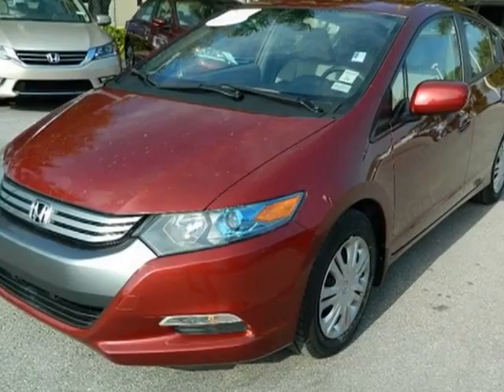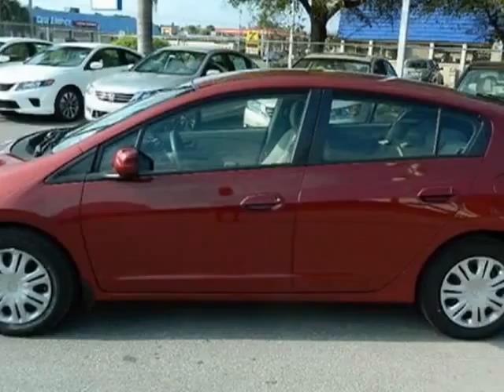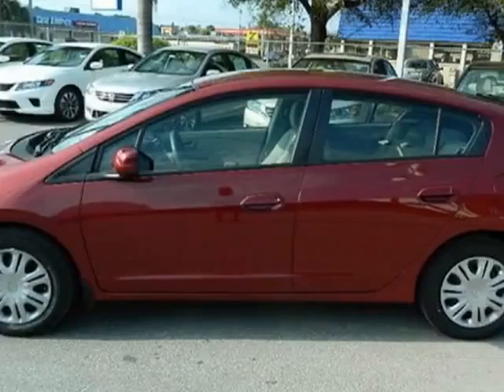2010 Honda Insight LX Hatchback - Bradenton, FL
Hendrick Honda Bradenton, Bradenton, FL - Honda Insight LX